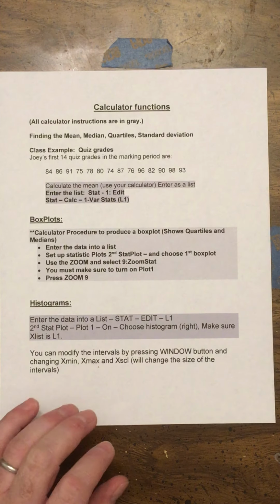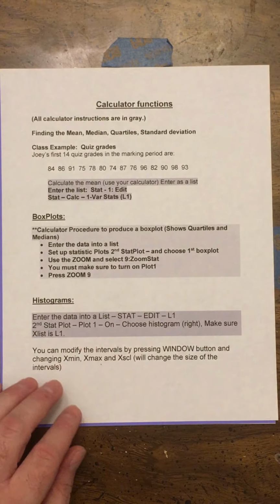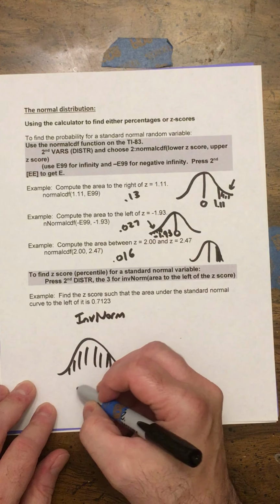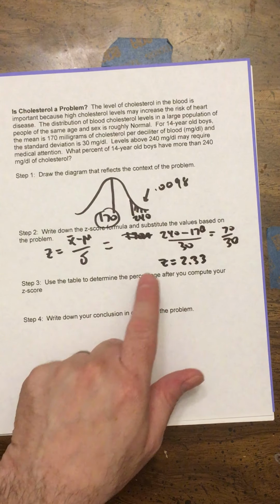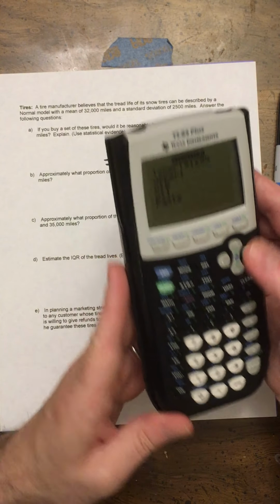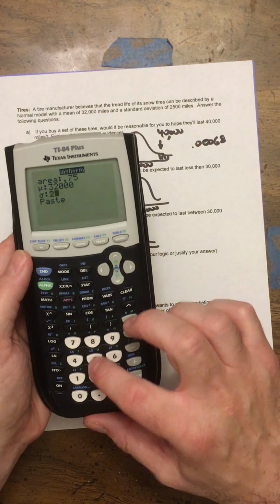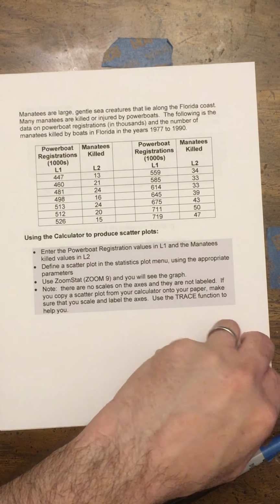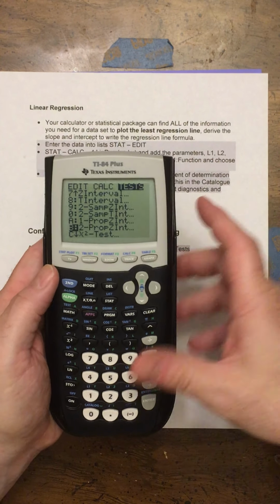Calculator review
Calculator use for the AP statistics exam